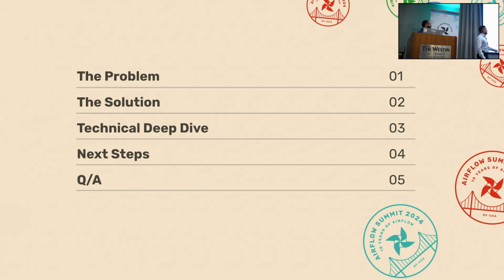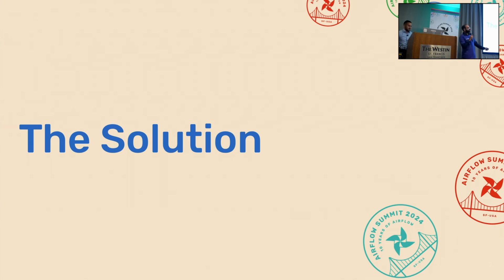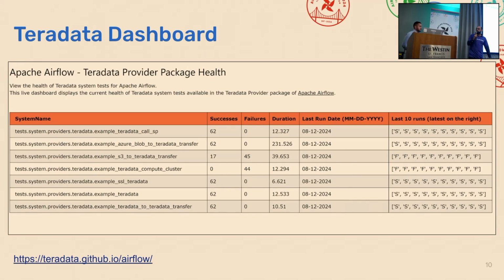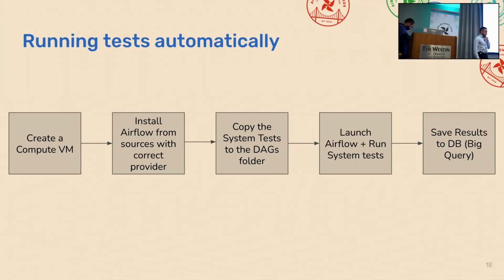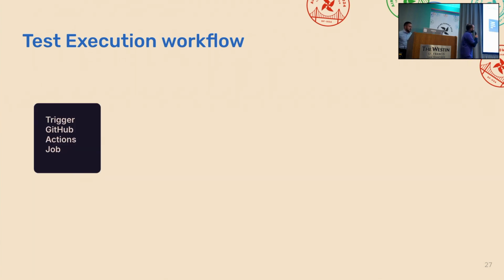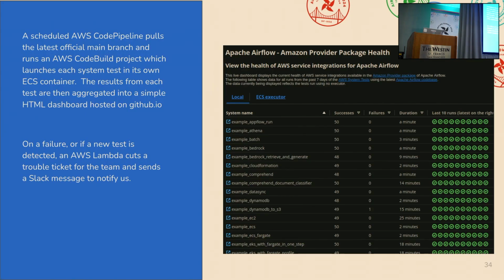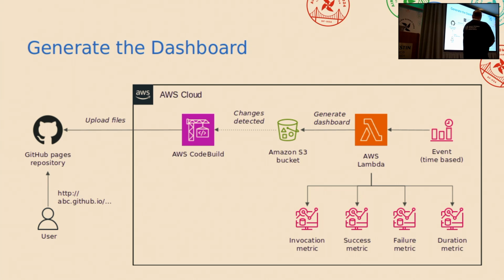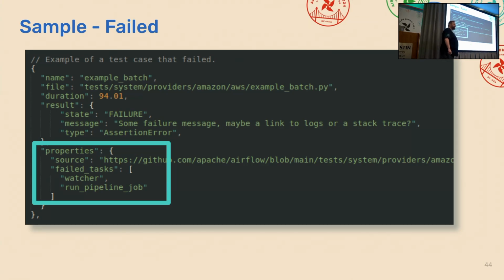Hello Quality: Building CIs to run providers packages system tests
Presented by Freddy Demiane, Rahul Vats & Dennis Ferruzzi at Airflow Summit 2024.

Airflow operators are a core feature of Apache Airflow and it’s extremely important that we maintain high quality of operators, prevent regressions and on the other hand we help developers with automated tests results to double check if introduced changes don’t cause regressions or backward incompatible changes and we provide Airflow release managers with information whether a given version of a provider should be released or not yet.

Recently a new approach to assuring production quality was implemented for AWS, Google and Astronomer-provided operators - standalone Continuous Integration processes were configured for them and test results dashboards show the results of the last test runs. What has been working well for these operator providers might be a pattern to follow for others - during this presentation, AWS, Google and Astronomer engineers are going to share the information about the internals of Test Dashboards implemented for AWS, Google and Astronomer-provided operators. This approach might be a a ‘blueprint’ to follow for other providers.